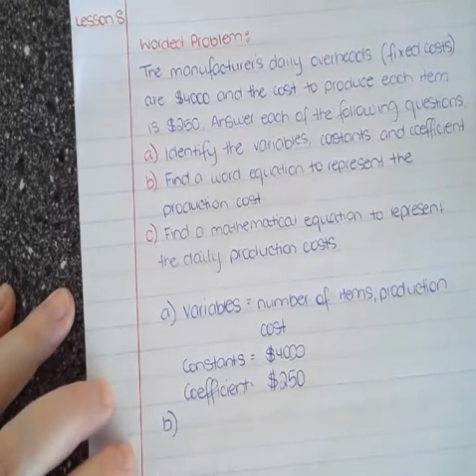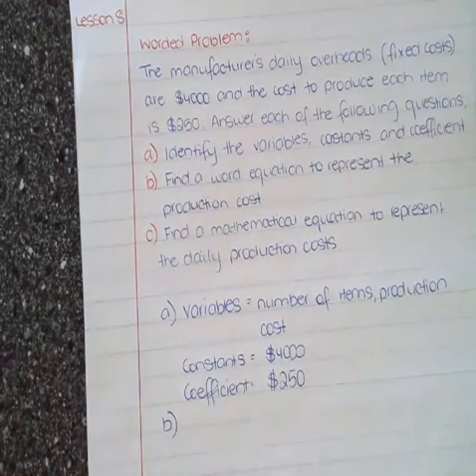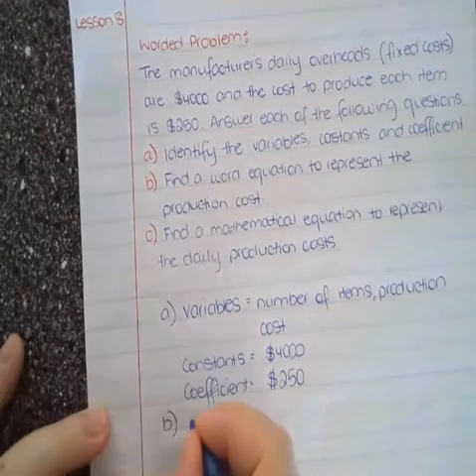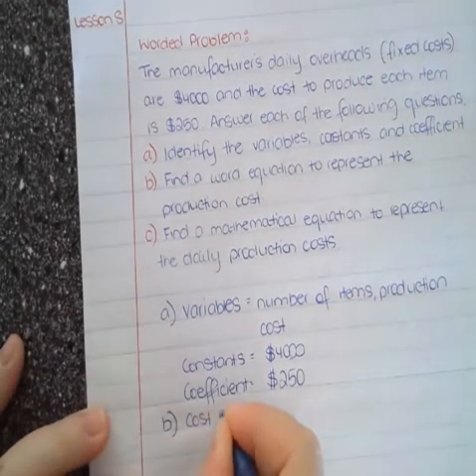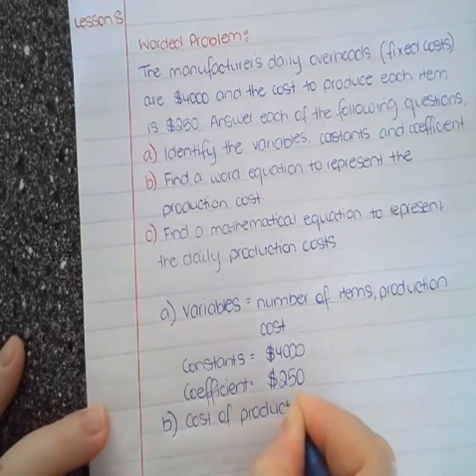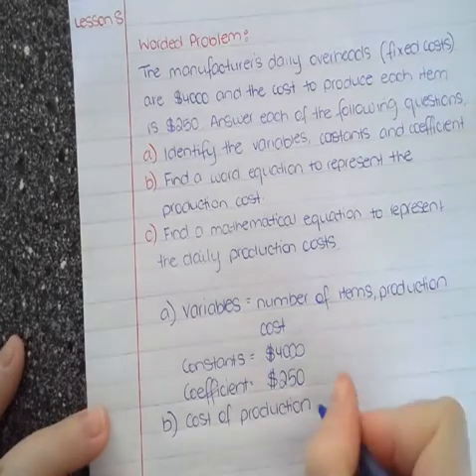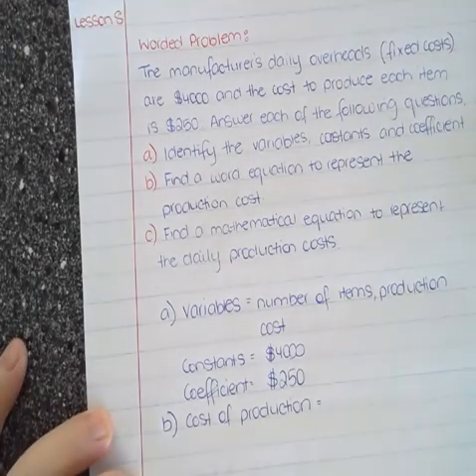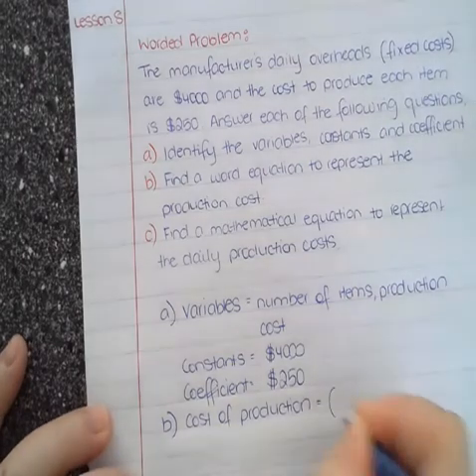Lesson 8: Contextualised Linear Equations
A video showing you how to completed worded linear equations